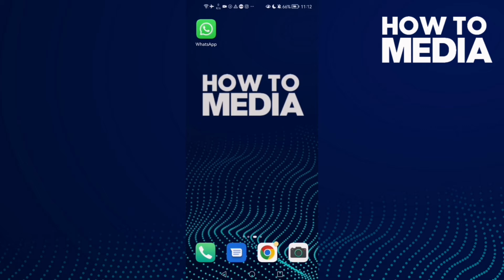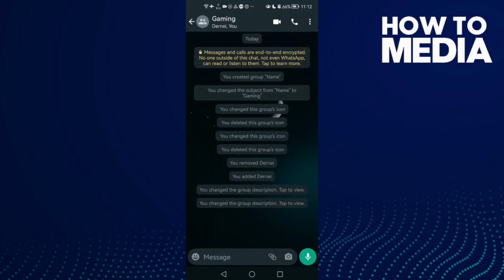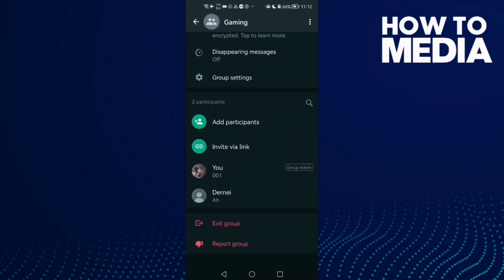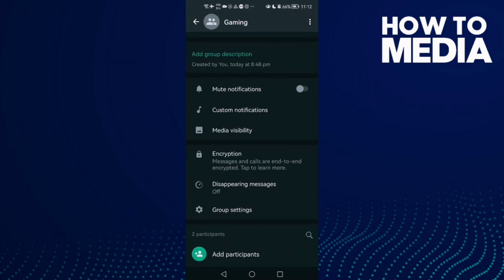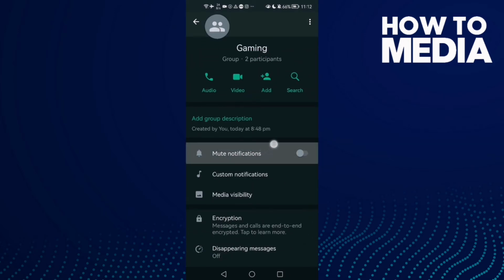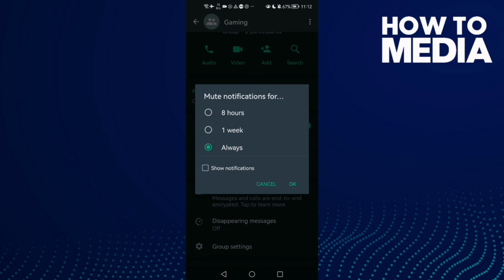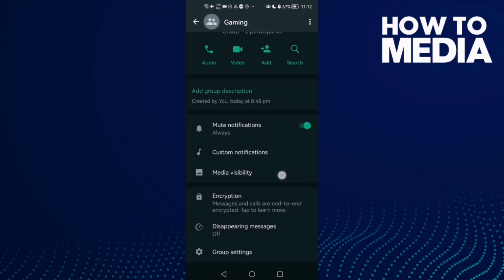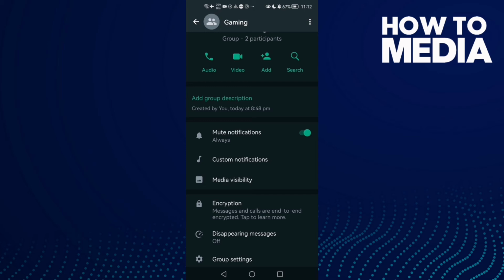How to Mute Group Notifications on Whatsapp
in this video we discuss :